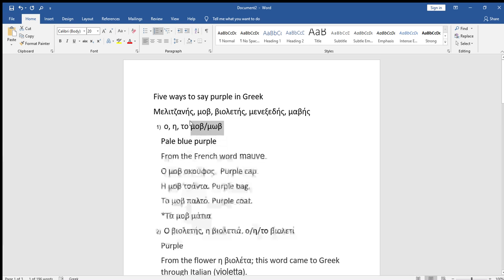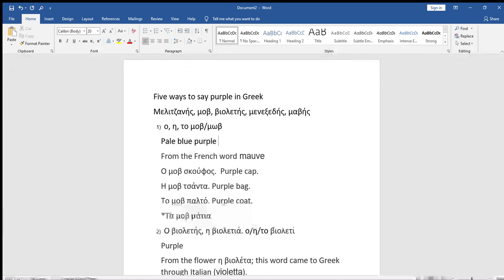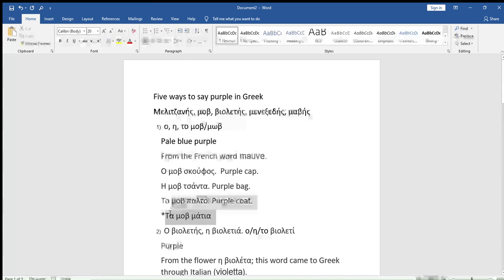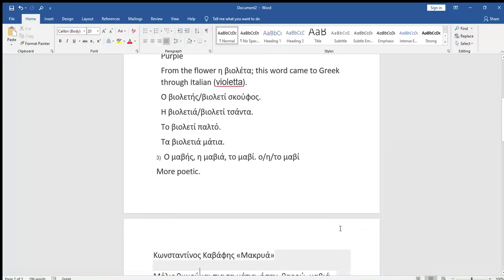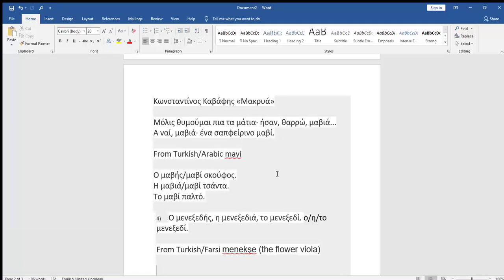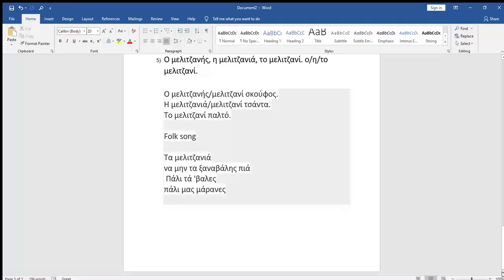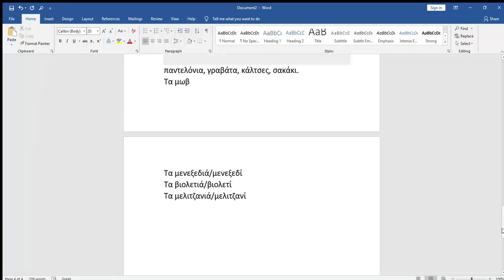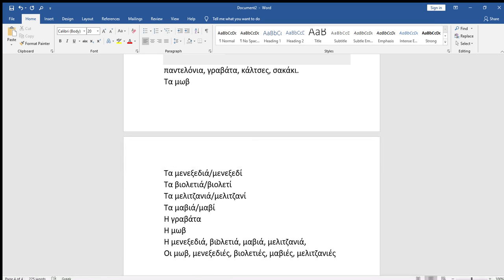Five ways to say purple